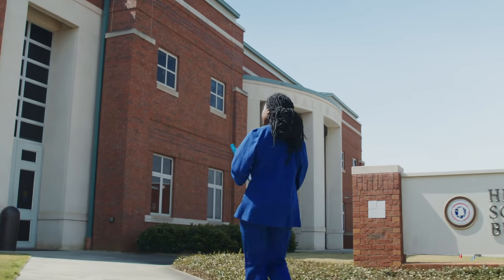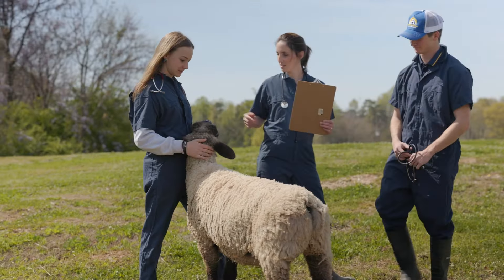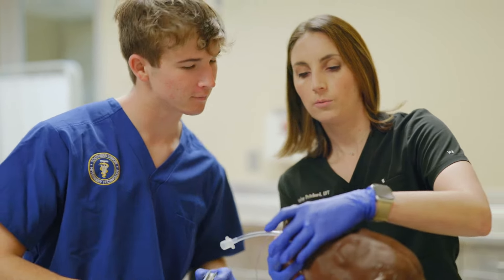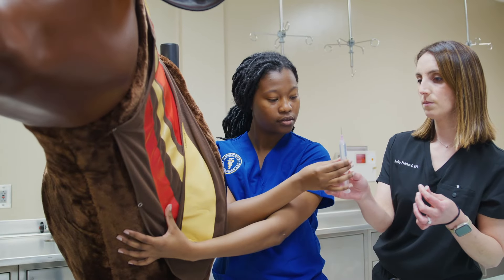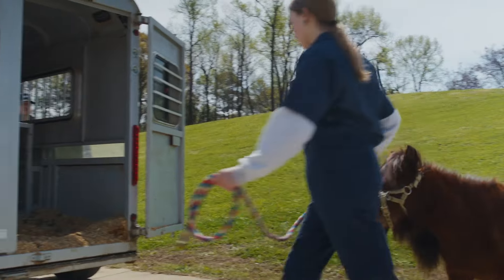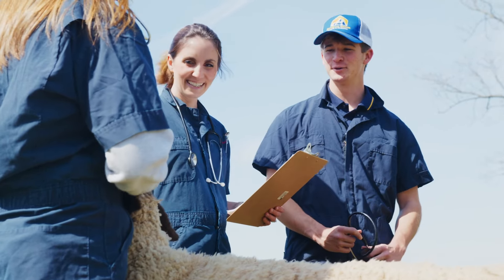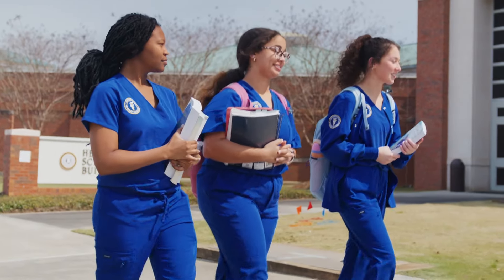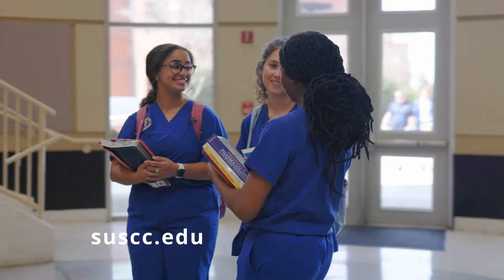Southern Union Veterinary Technology Program